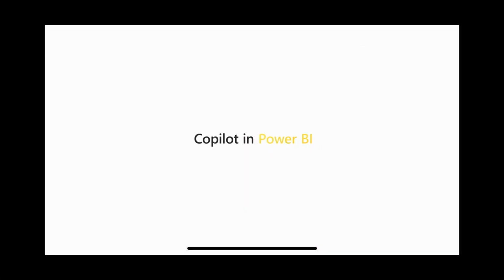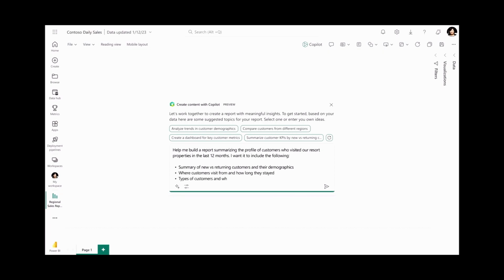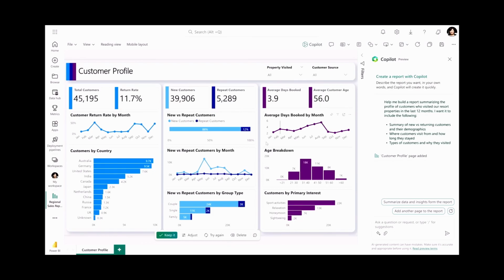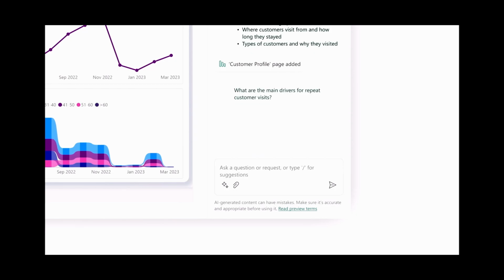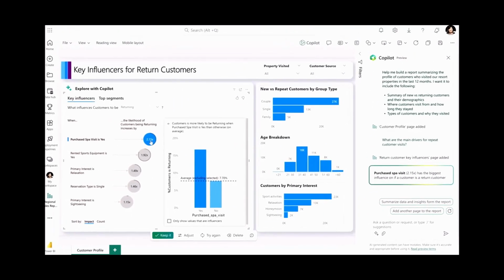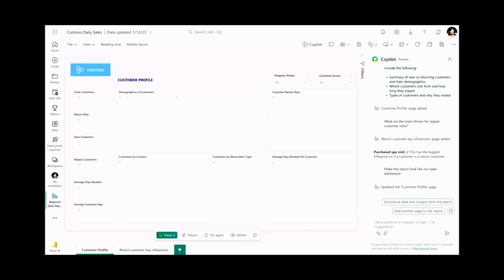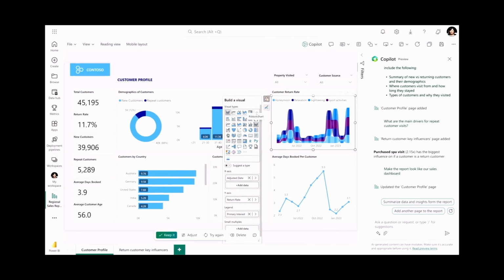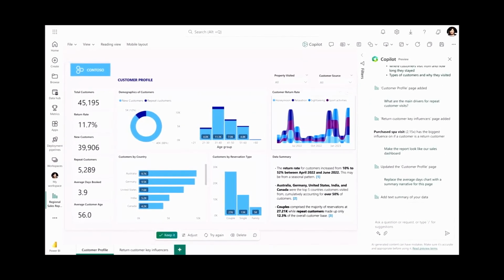COPILOT IN MICROSOFT POWER BI: When Business Intelligence Meets AI!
Explore the groundbreaking integration of AI into the world of data analytics with 'COPILOT IN MICROSOFT POWER BI: When Business Intelligence Meets AI!'. Dive deep into how Power BI leverages artificial intelligence to simplify complex data processes, offering predictive insights and more intuitive visualizations. Whether you're a business analyst, data enthusiast, or just curious about the future of BI, this video will illuminate the transformative power of AI in data interpretation.